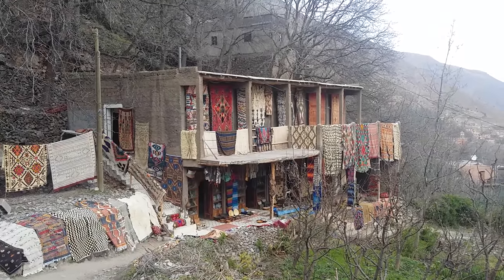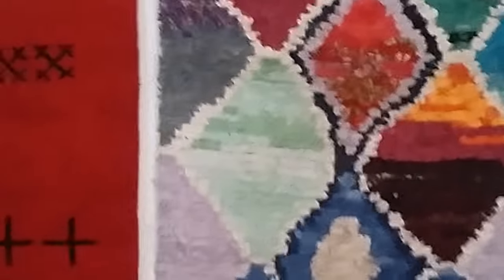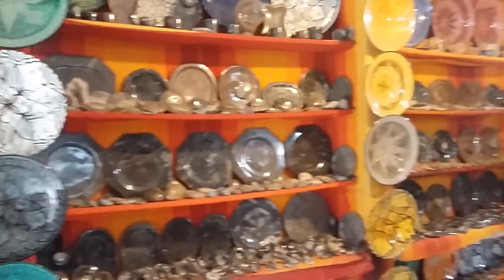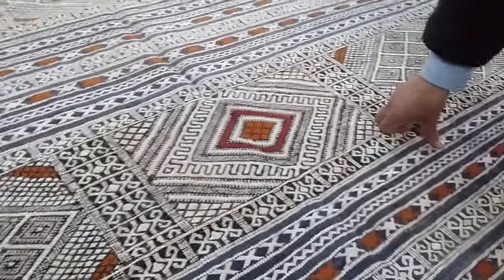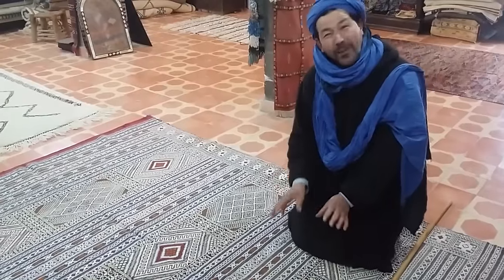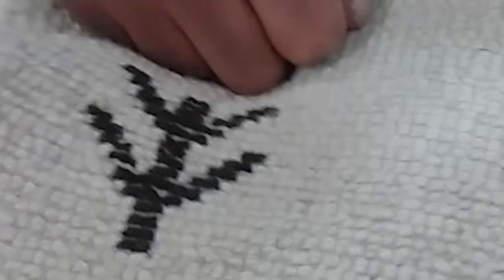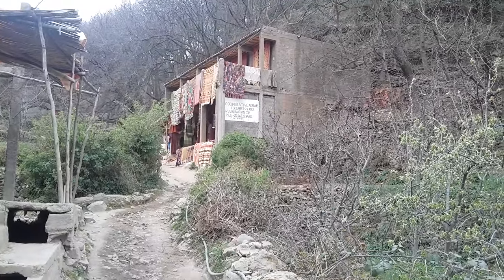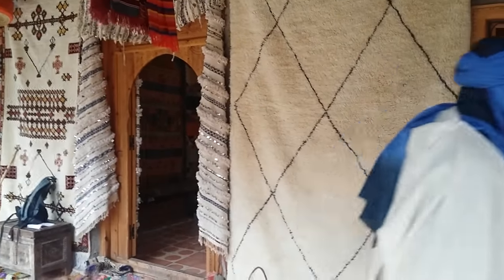Moroccan Berber Capets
My good friend Mohamed Bolmssail who is Berber and lives in the high Atlas mountains of Morocco. From starting off as a muleteer as a young lad he managed to save enough to start buying & selling carpets.
After many years of hard work he now has his own shop in the village of Imlil. The shop is a cooperative where they even make their own carpets. I have been good friends with Mohamed & his wonderful family for about 15 years.

Need a beautiful unique carpet?
Then contact Mohamed. An honest man who is always happy to haggle!